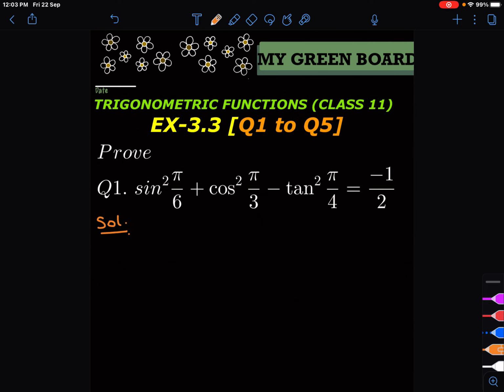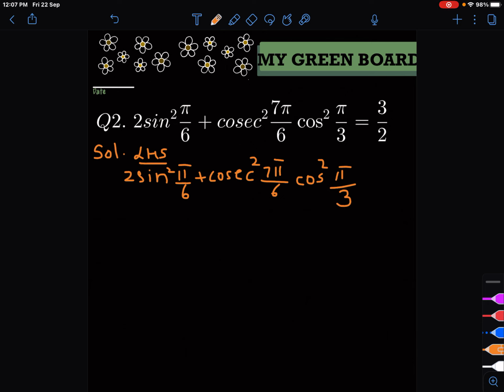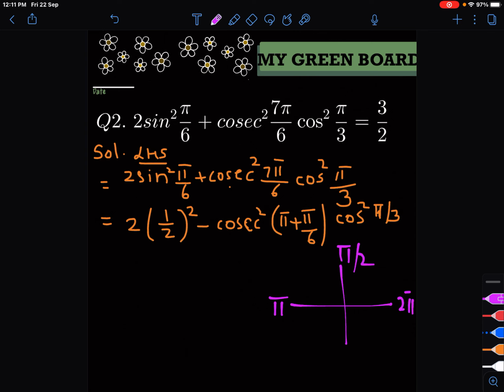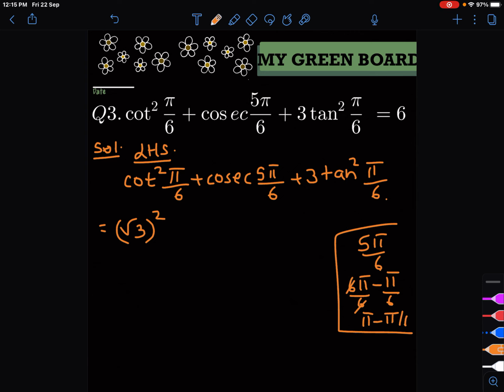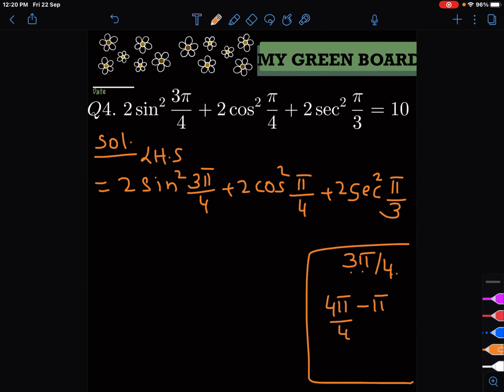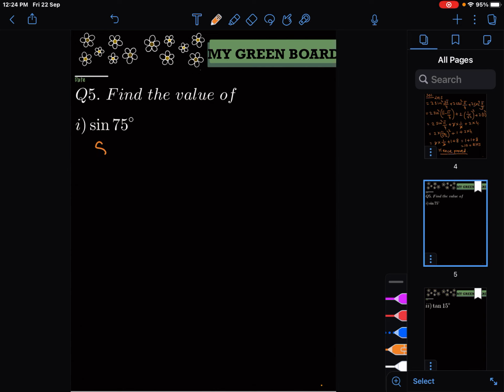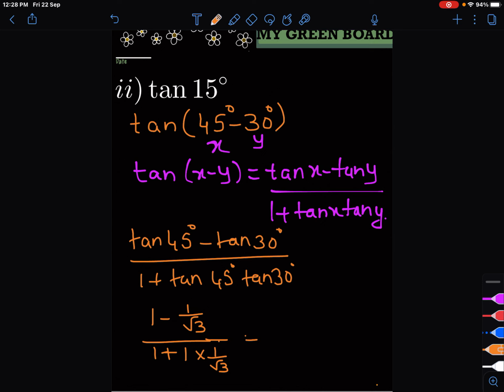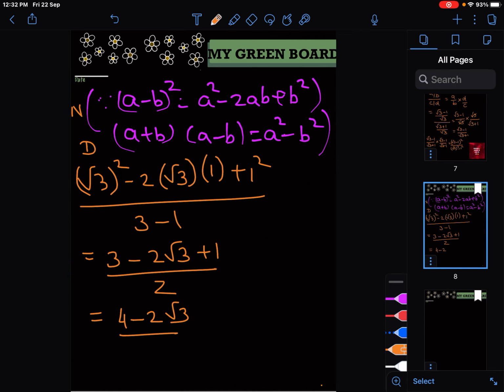CLASS 11 |TRIGONOMETRIC FUNCTIONS | EX- 3.3 (Q1 to Q5)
Easy tricks to solve problems of class11